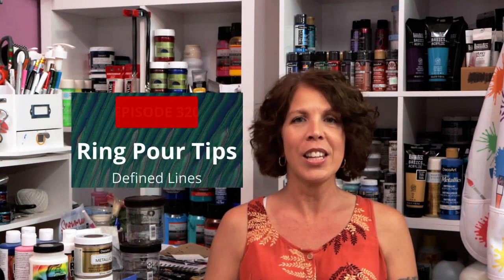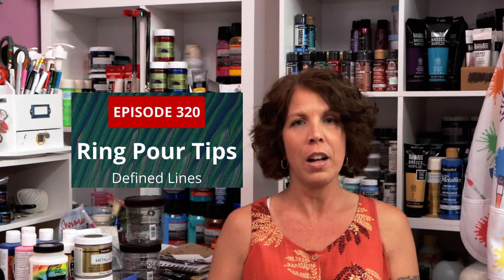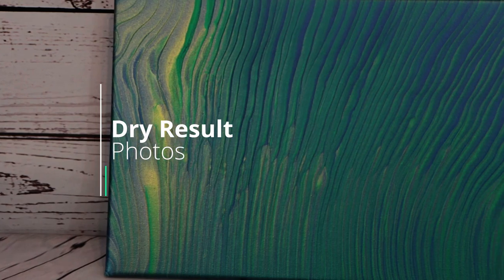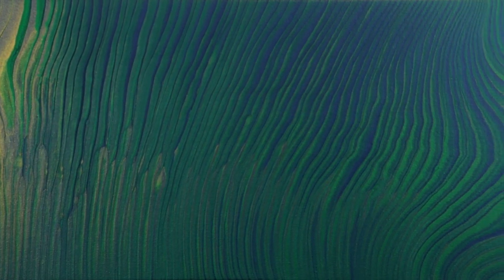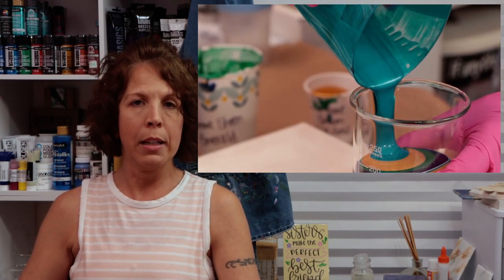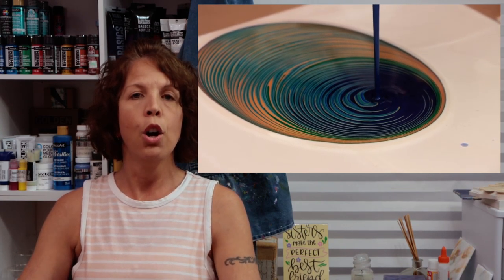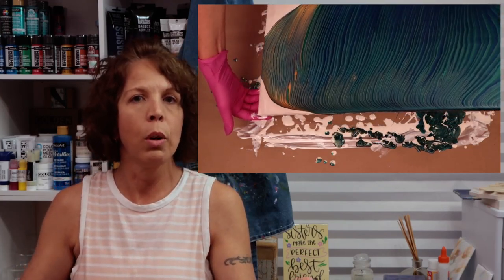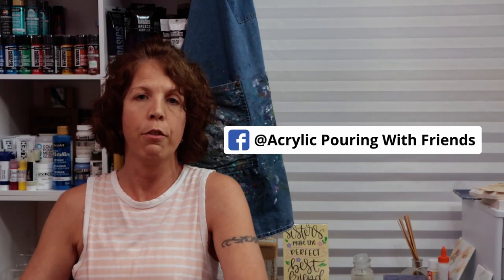Acrylic Pour Painting Tips | How to get defined lines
Today on Tracie Reed Designs I am doing a tutorial for Acrylic Pour Painting Tips How to get defined lines. Ive got a lot of questions about how to get defined lines, so I decided to make a video for you and show you how :) Hopefully you get some value from it and it helps you in your Acrylic Pouring Journey :)

The products I am using today are:
Decoart Americana Decor metallics Deep Sapphire
Decoart Americana Decor metallics Emerald
Decoart Dazzling Metallics Peacock Pearl
DecoArt Extreme Sheen 24K Gold

The Products I use daily are:
12 inch round silicone mats
Magnetic Mixer with stir bar
1 Inch Magnetic Stir Bars + Magnetic Retriever